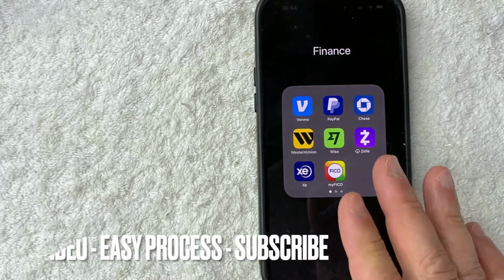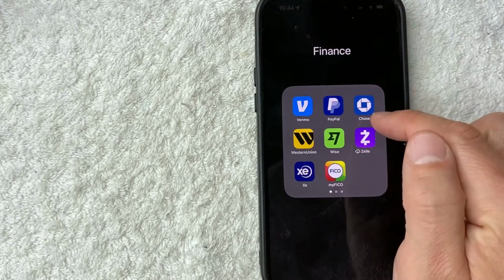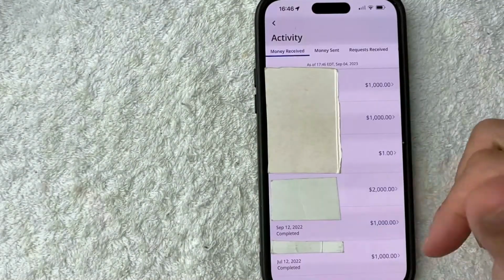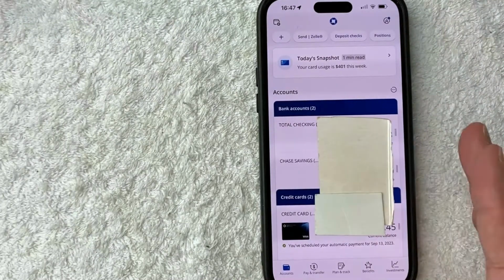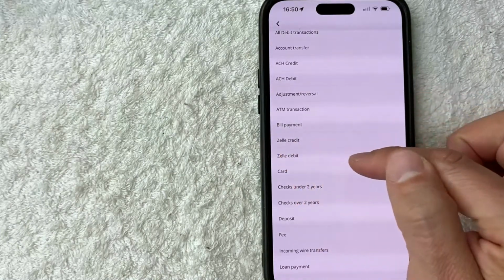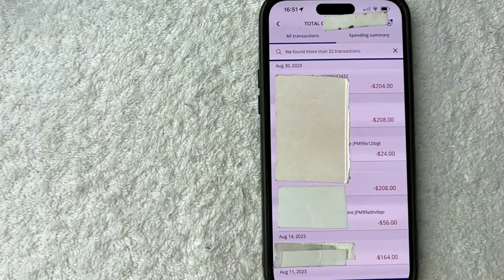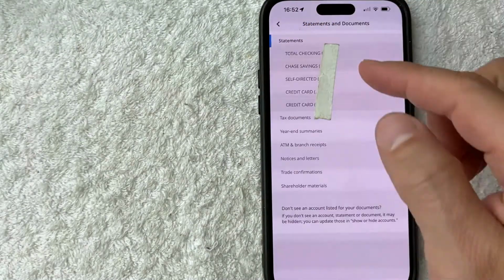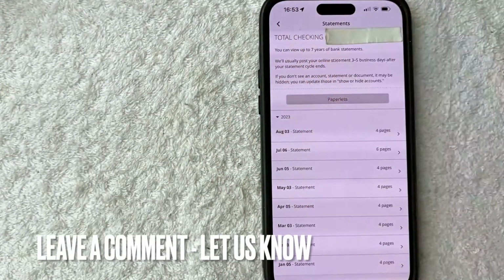✅ How To Find Zelle Chase Transaction History - 3 Methods 🔴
About This Video:

Zelle is a United States–based digital payments network run by a private financial services company owned by the banks Bank of America, Trust, Capital One, JPMorgan Chase, PNC Bank, U.S. Bank, and Wells Fargo.